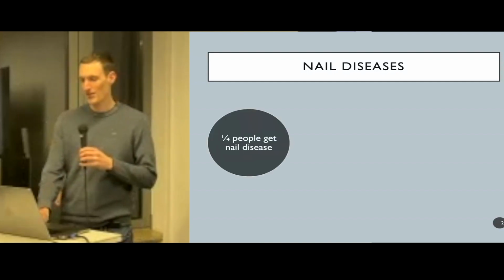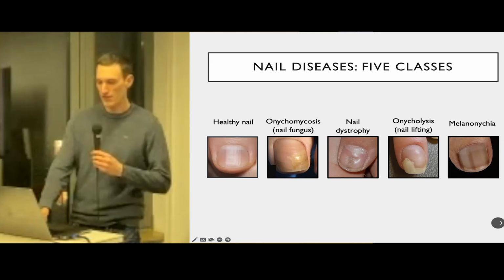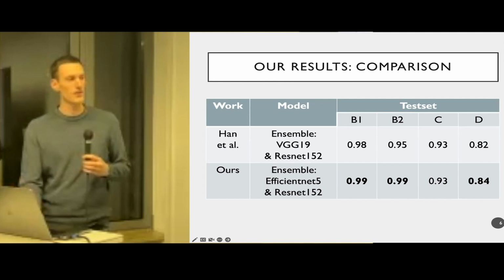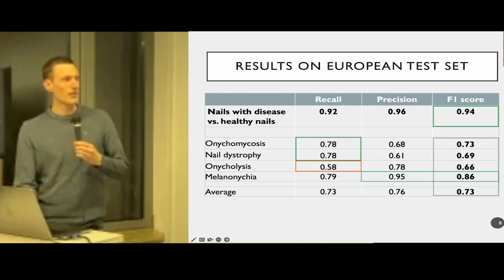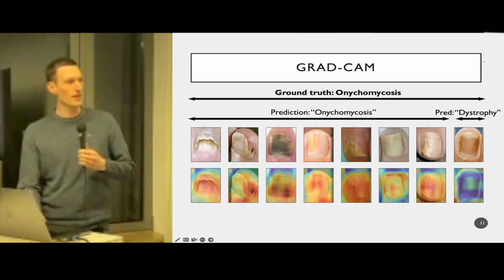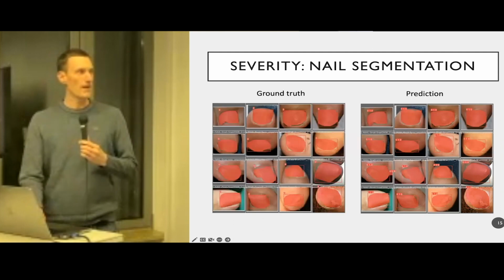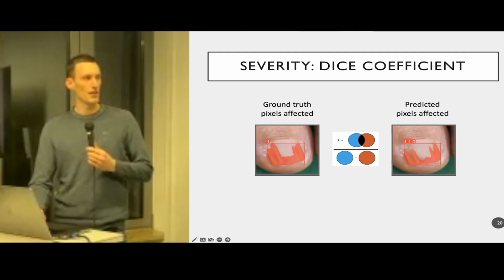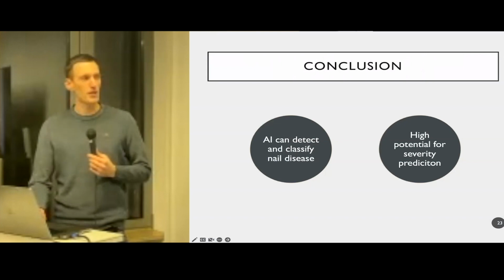Detecting nail diseases with the help of AI: Machine Learning Project by Hannes Oehler and Tim Lauer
Detecting nail diseases with the help of AI
Project by Dr. Hannes Oehler and Dr. Tim Lauer
The aim of the project is to develop a deep learning model to detect nail diseases.